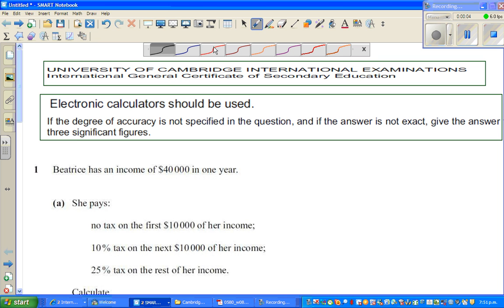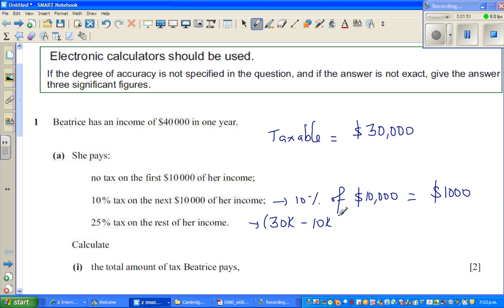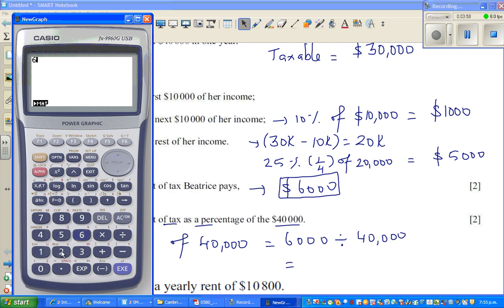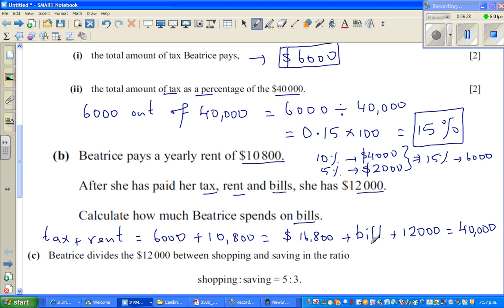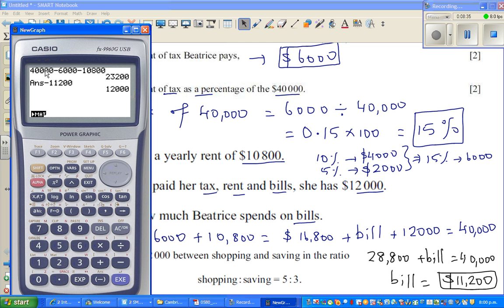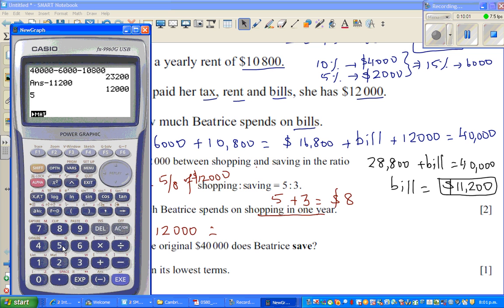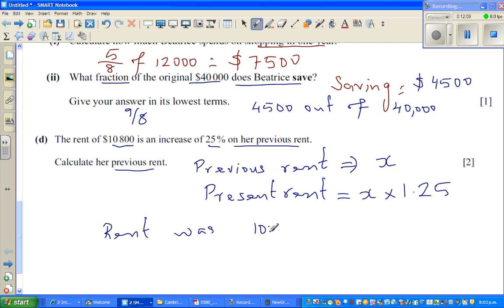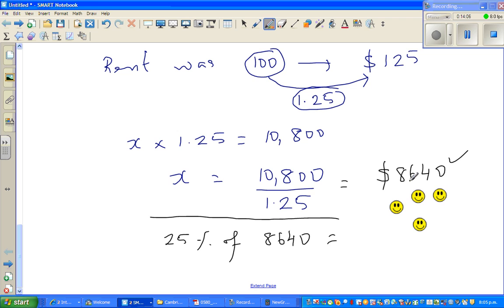Finding percentage, sharing in a ratio and finding the original amount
In this video I have shown how to calculate percentage of a quatity, sharing in a ratio and finding the original amount from the increased amount